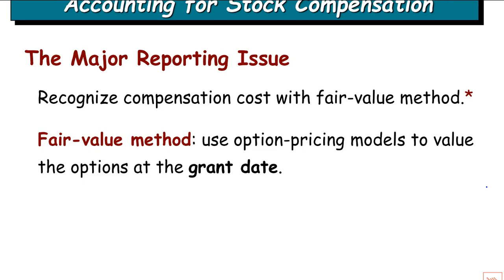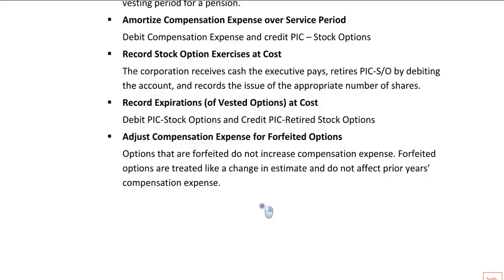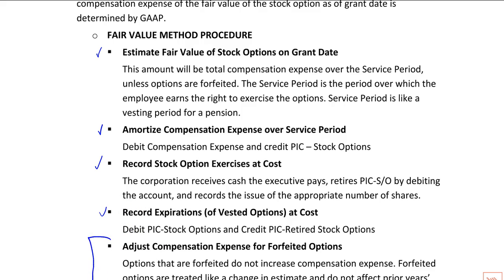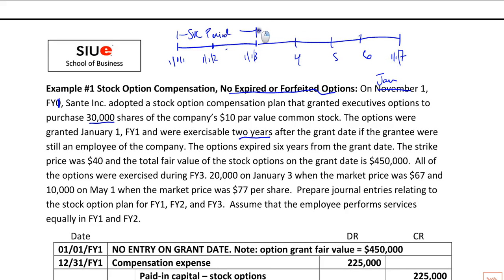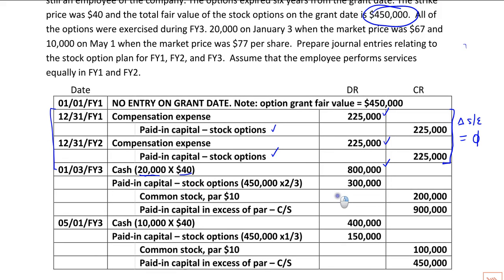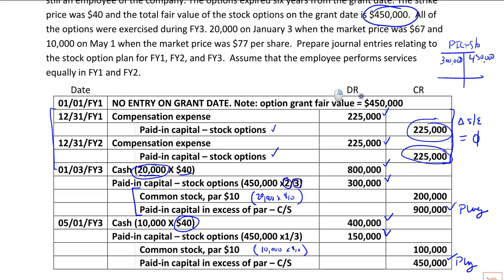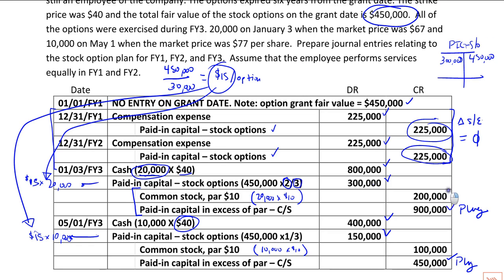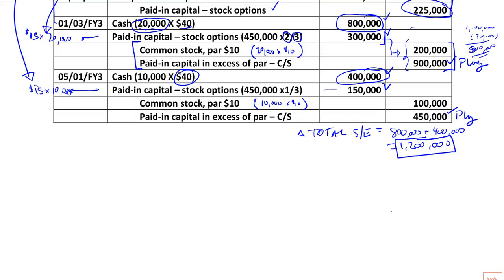G7 DIL LecE StockOptComp1